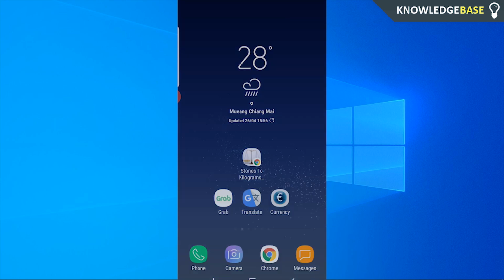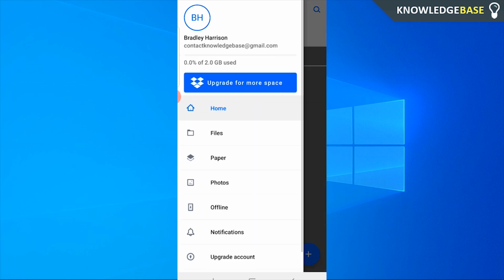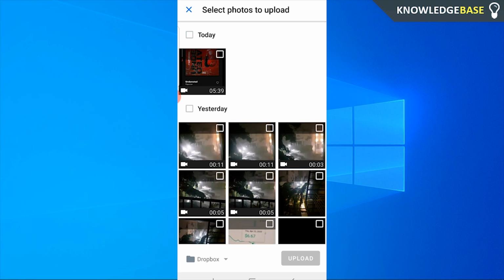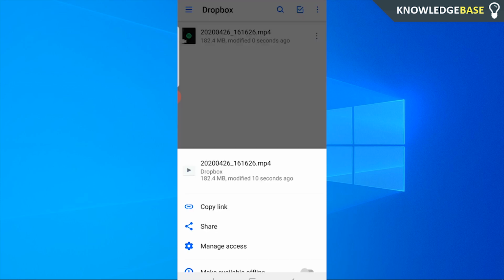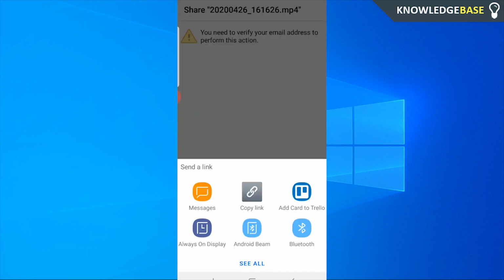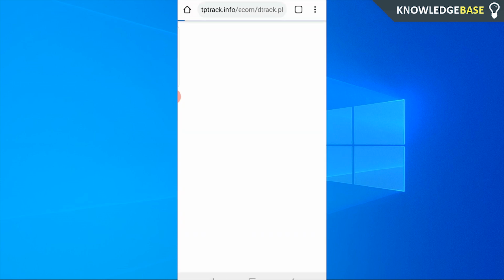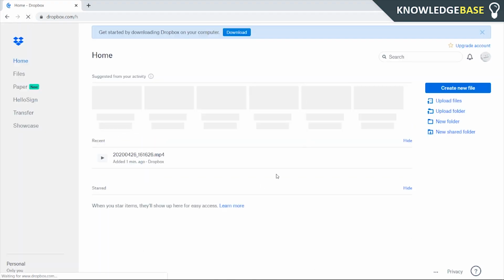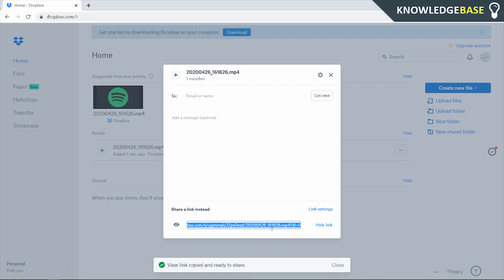How To Send Video Without Losing Quality [No Compression or Quality Loss]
How To Send Video Without Losing Quality [No Compression or Quality Loss] If you want to send HD videos from your Phone or Computer then this is the video to watch. I show you why Dropbox is the best way to send video without losing quality. In under 5 minutes, you can have a video uploaded, ready for the recipient to download without losing quality.